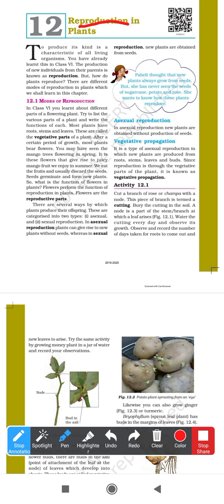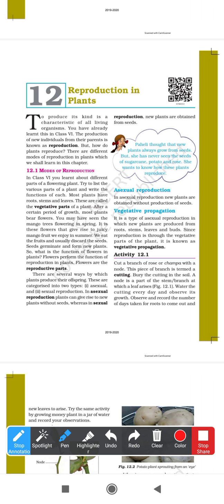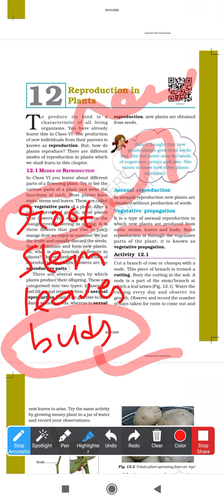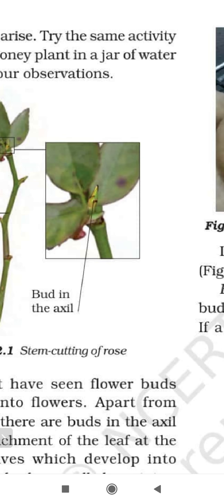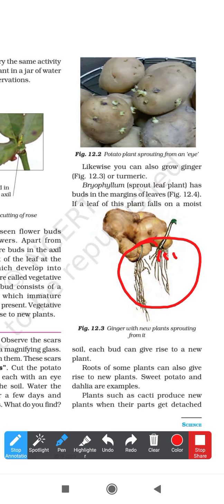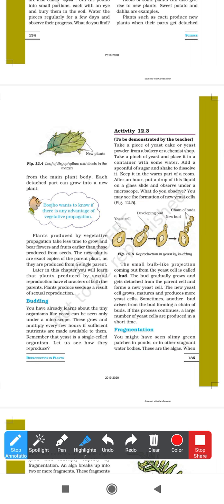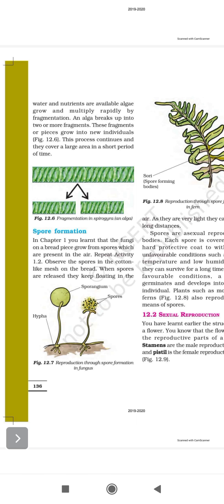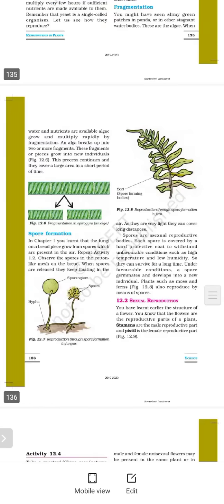Std 7 science ch 12 ncert part 1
std 7 sci
ch 12
reproduction in plant asexual reproduction
for students is shown here